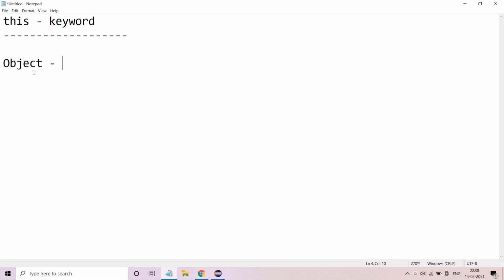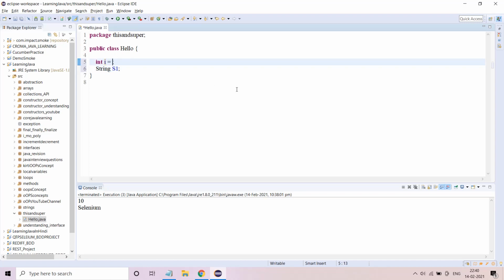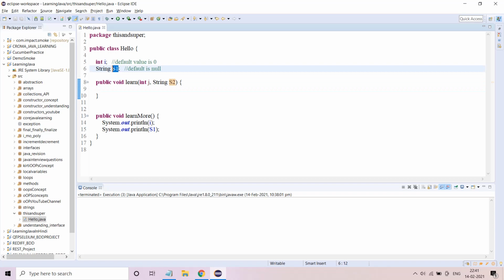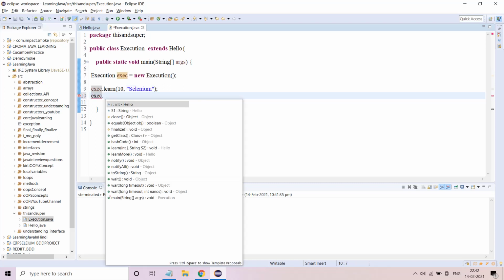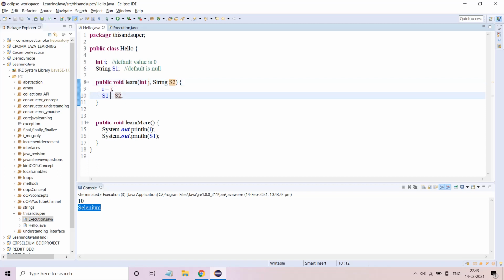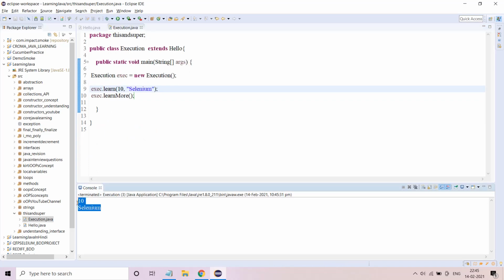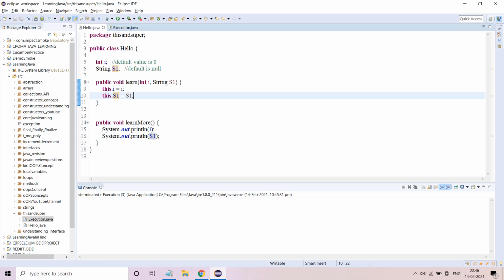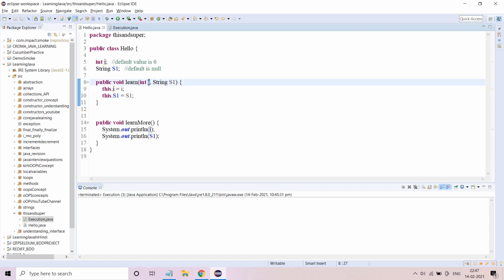this keyword in Java